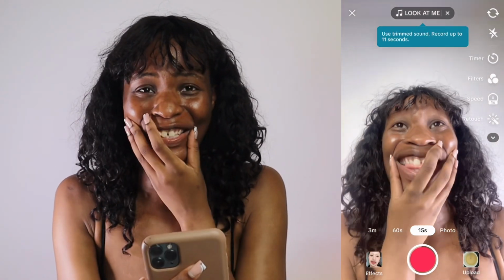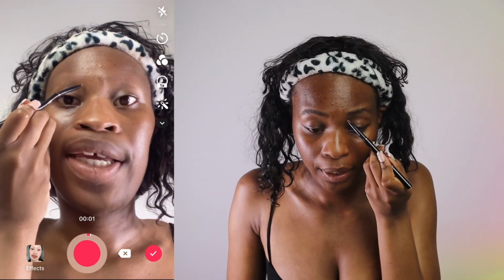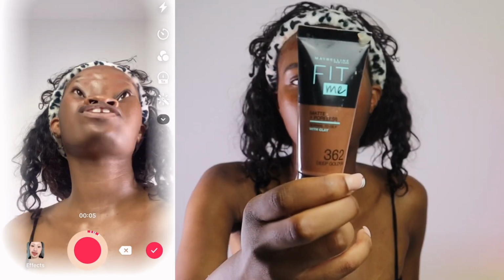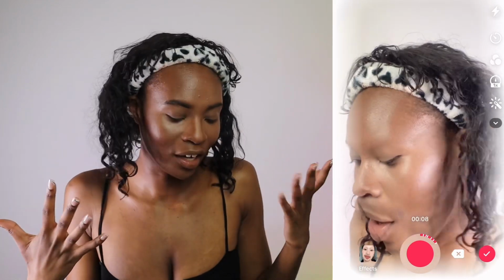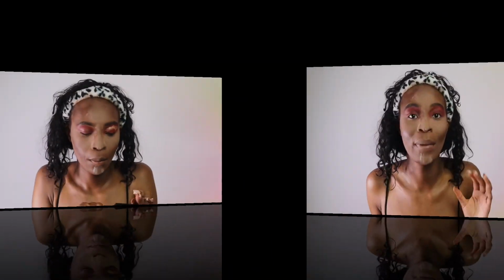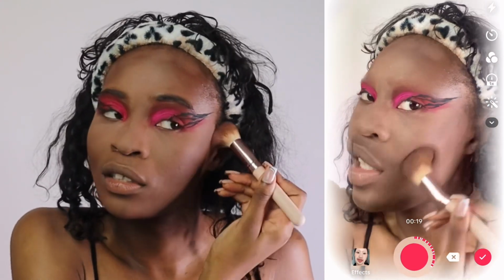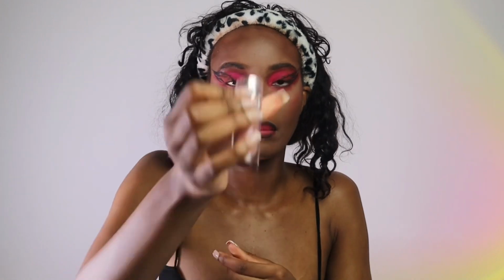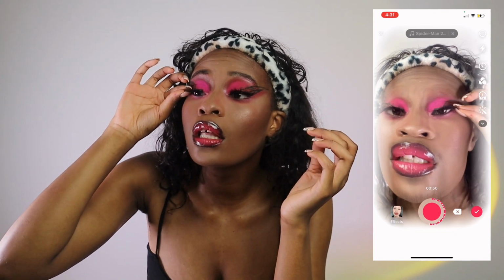TIKTOK FILTER DOES MY MAKEUP!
HELLO BESTIEESSS!!

In this video are used a TikTok filter the new one!!
 I know you guys know what I'm talking about!! It's been everywhere. Anyway I decided to use it to do my make up oh my God this was so much stress!!

 To be honest I don't regret it but at the time it was a lot LOL you can tell in the video!! But I love making these videos for you guys!

Love you BESTIEE💕

Let me know what other filters I should use?

FAQ
Age: 21
height: 5'10 STALLION
location: LONDON

(do not own any of the music used in this video)

Thank you guys for watching 💕 LOVE YOU !!

Subs: 3684 💌